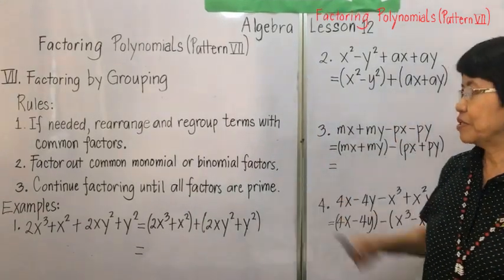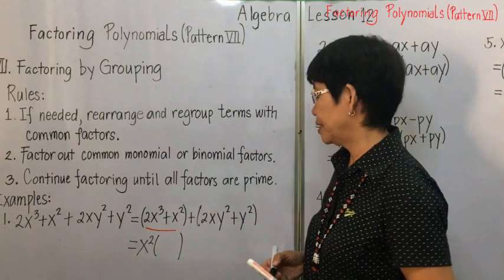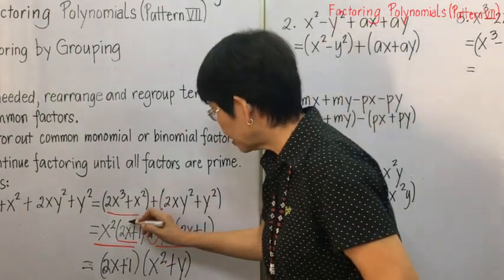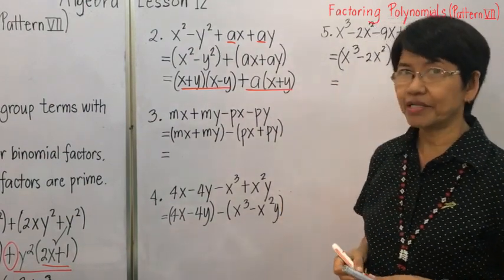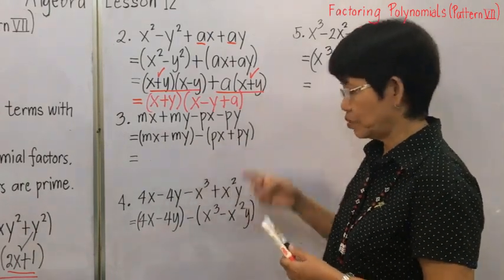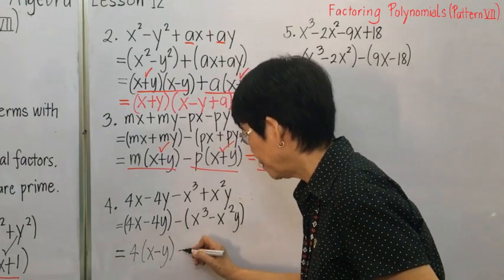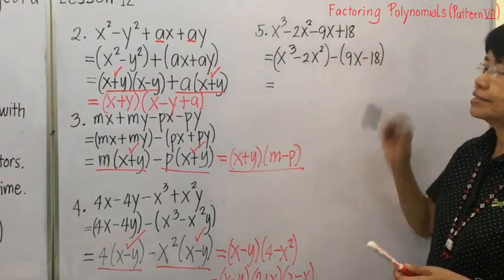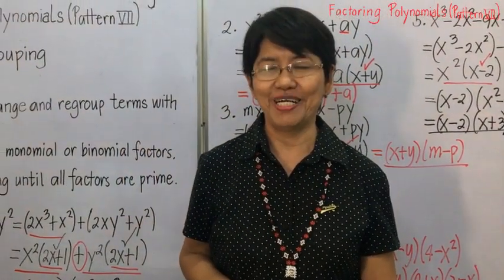Algebra Lesson 12- Factoring Polynomials Patterns VII- MATHEMATICS ALIVE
This video provides a very clear, step by step explanation of factoring by grouping. This method incorporates two or more factorization pattern in one problem.